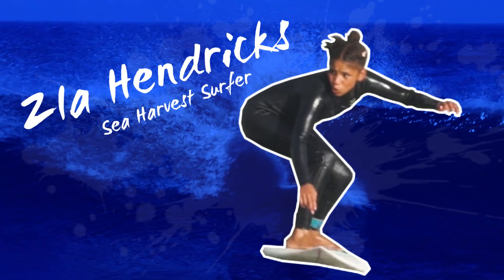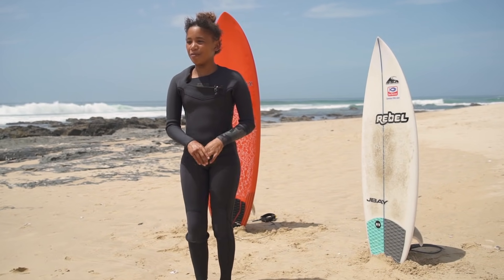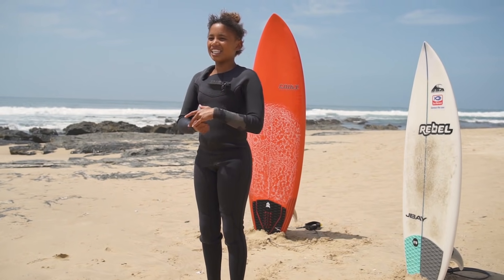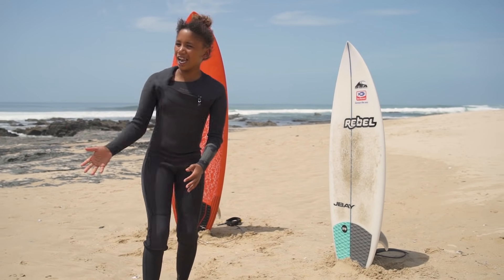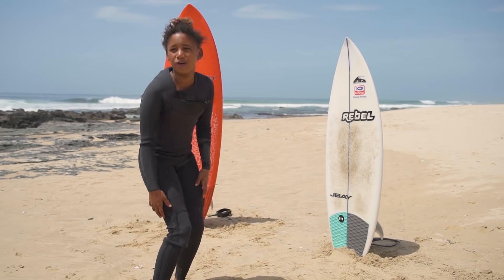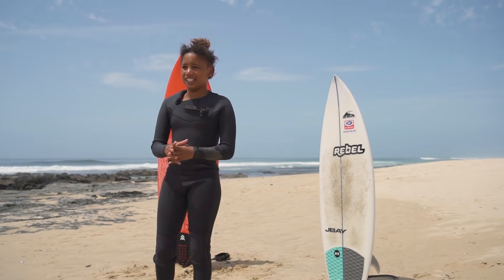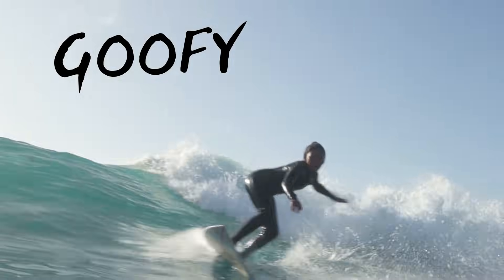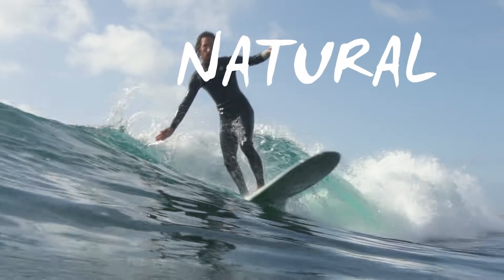J-Bay Surf Slang by Zia Hendricks | Sea Harvest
Zia Hendricks, a Jeffreys Bay local with a zest for the sea, and one of Sea Harvest’s proud Surfing Excellence Award Winners, is here to give you some proper J-Bay surf slang to help you feel like a local when hitting the waves!

To read more about Zia’s story and the Sea Harvest and Surfing South Africa partnership,